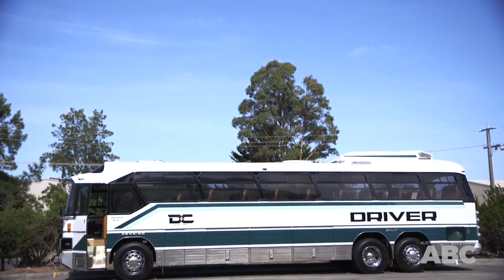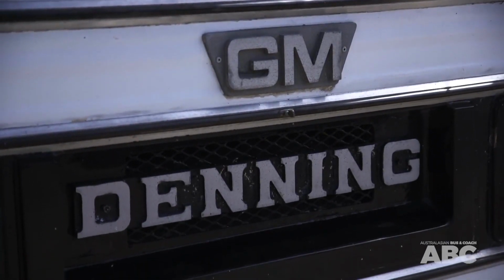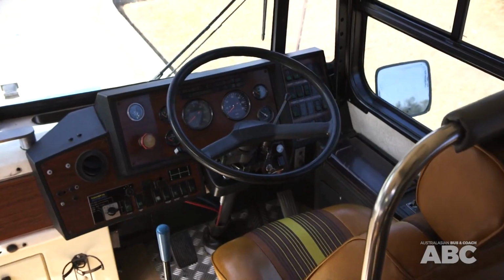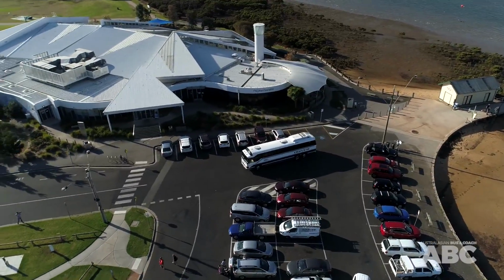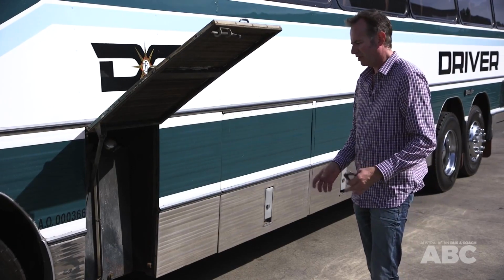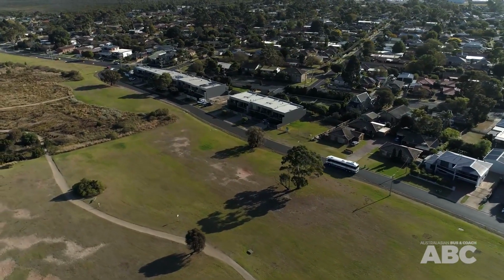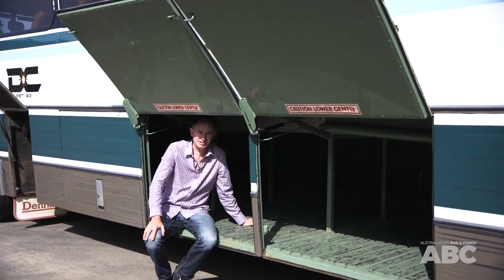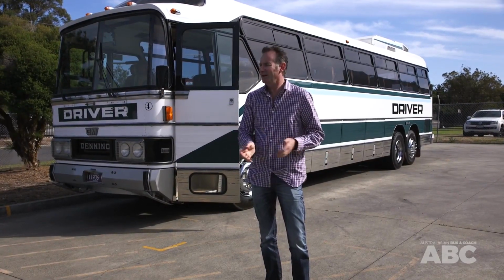Denning DenAir Mono (1983) Review by Australian Bus and Coach, Hastings VIC, May 2019